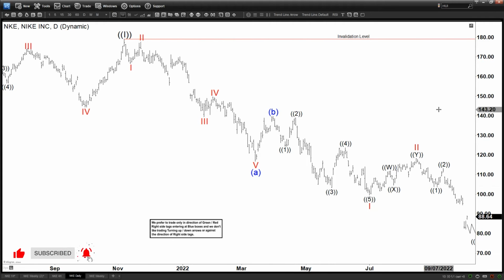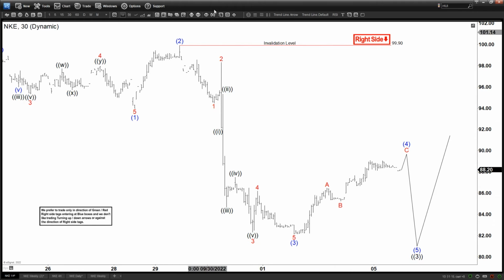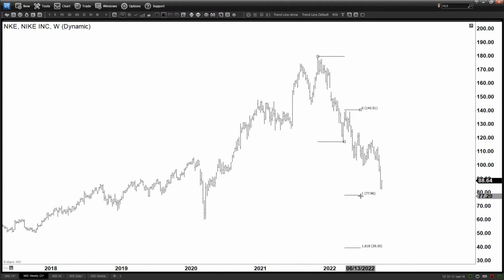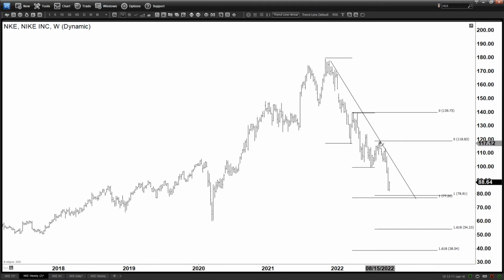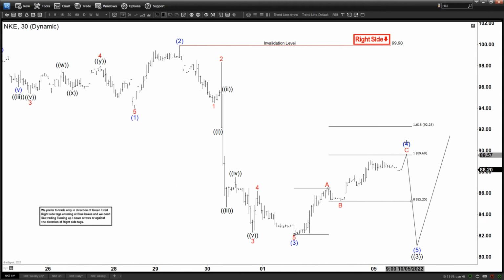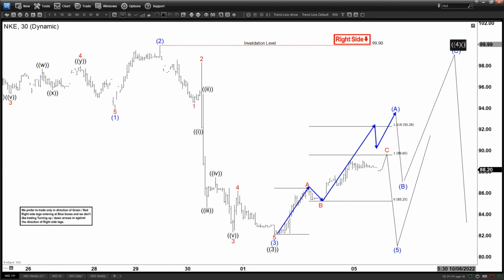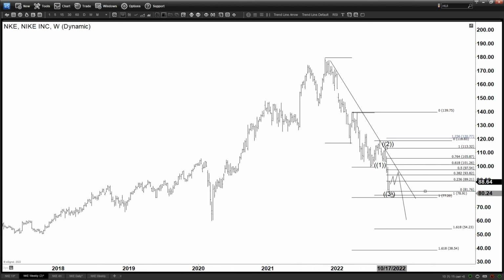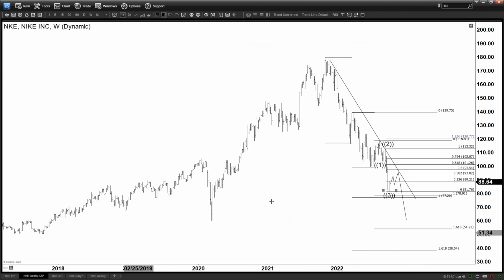Nike (NKE) Incomplete Bearish Sequence | Stock Analysis | Elliott Wave Forecast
✪ Important Tags